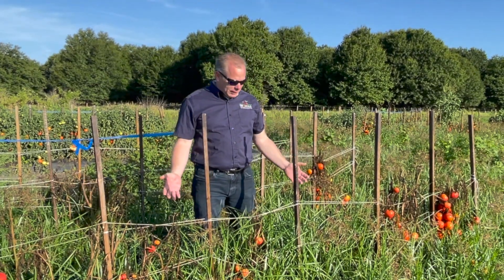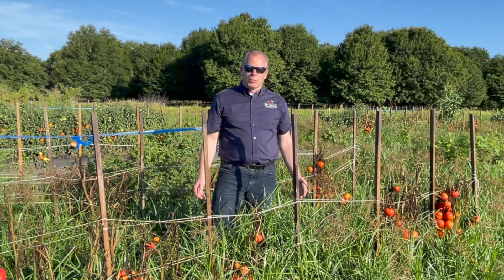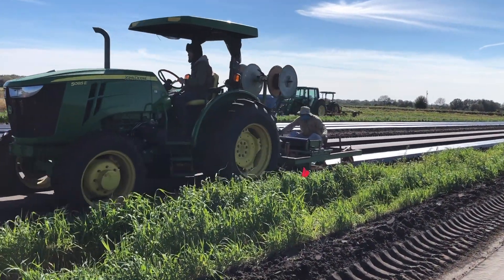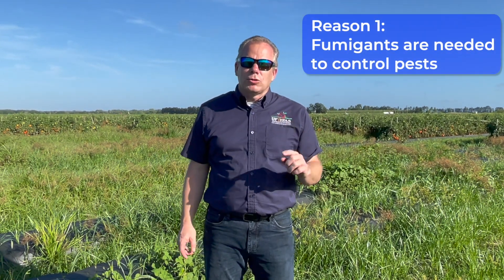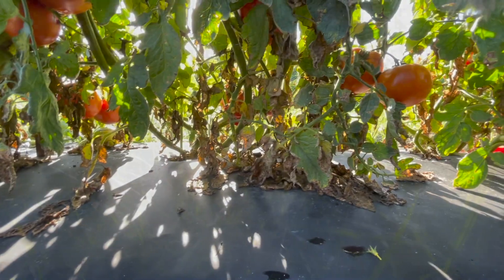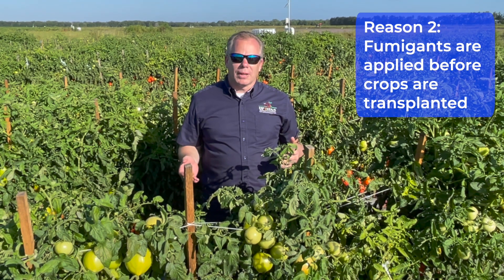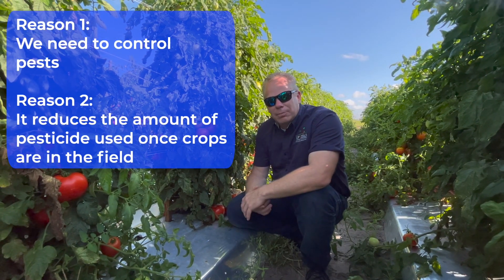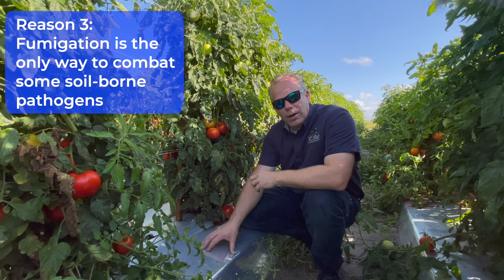Why We Fumigate in Florida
Dr. Nathan Boyd, Professor, Weed Scientist discusses fumigation needs and requirements for Florida